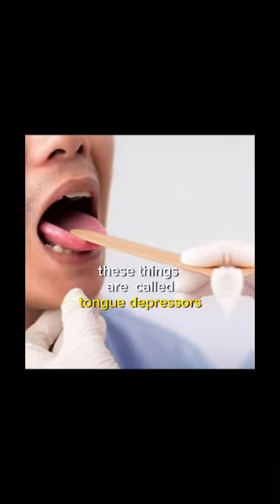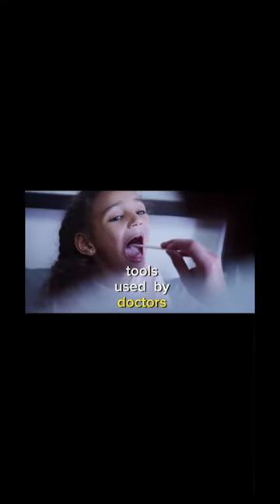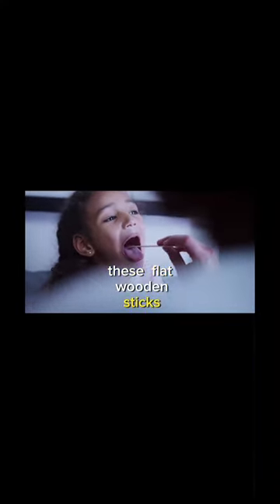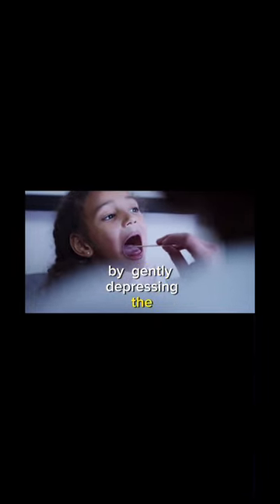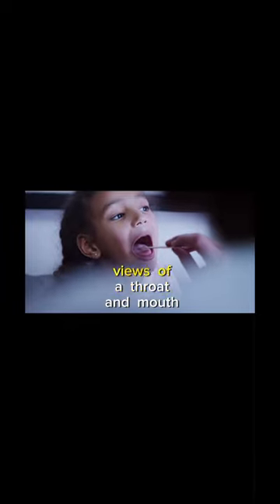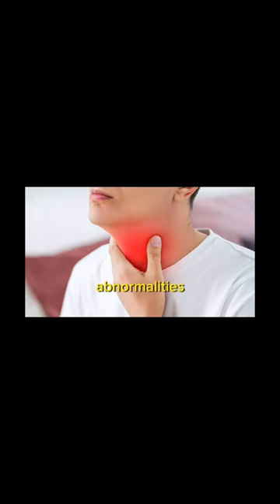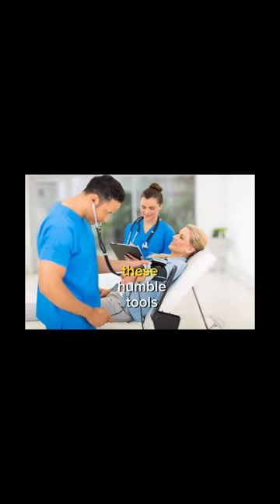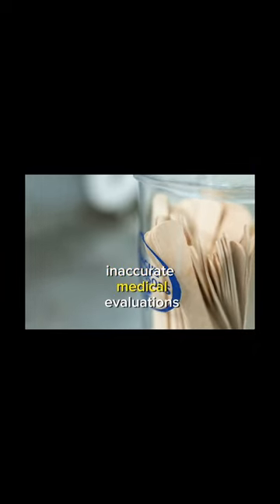Why do doctors use this thing?!